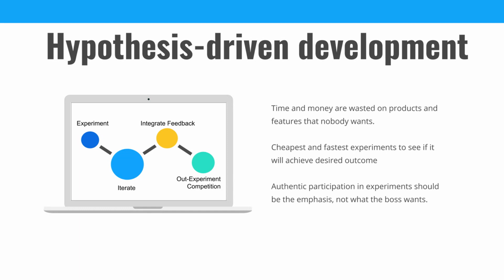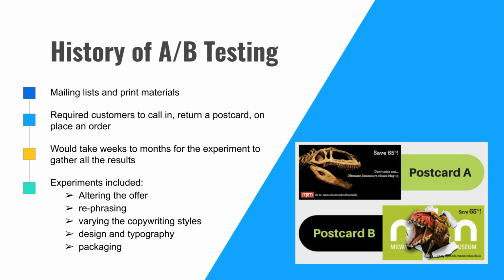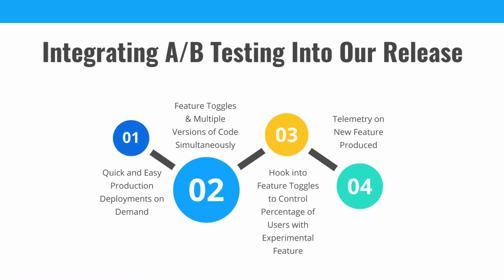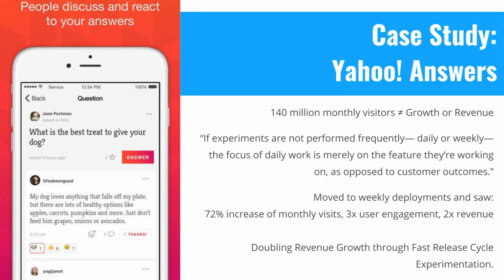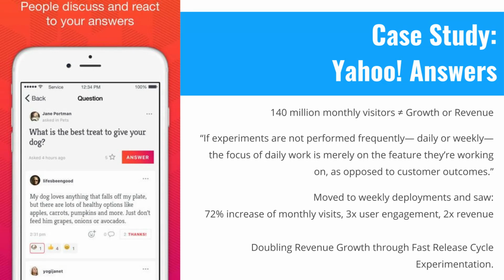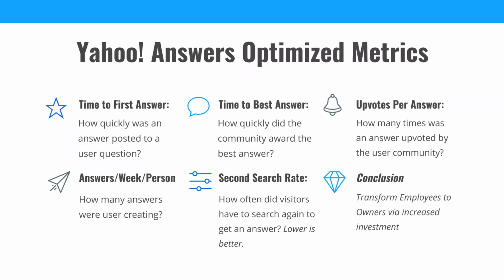Chapter 17: The DevOps Handbook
L10 Presentation Group 05